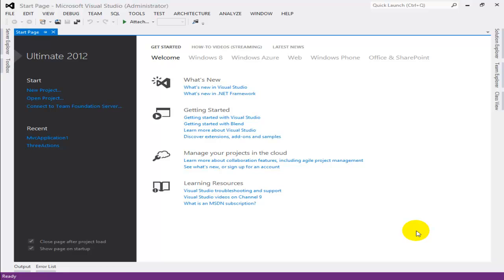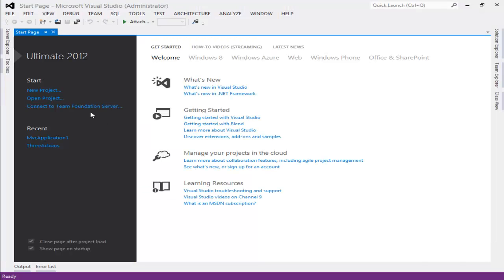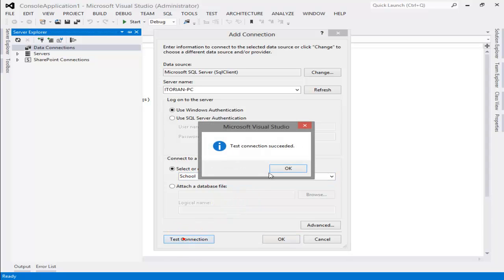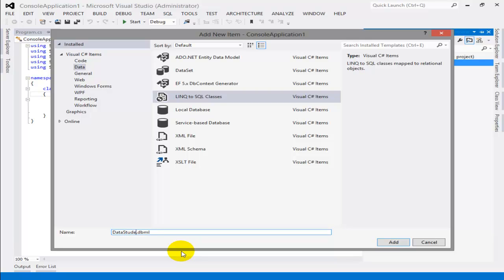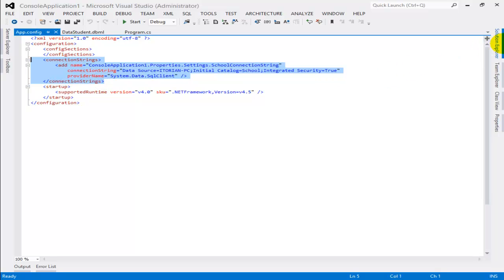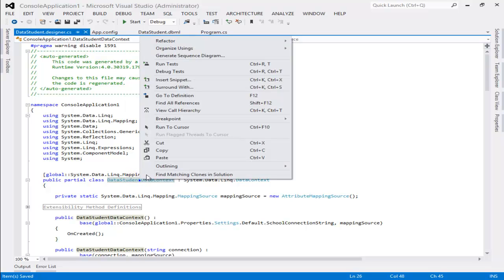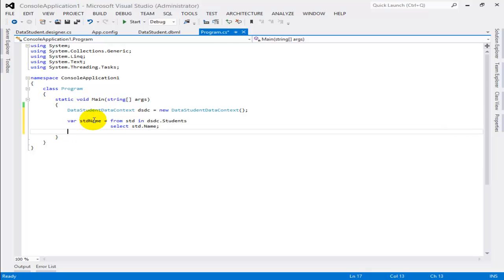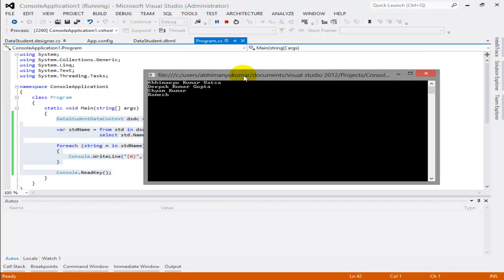Simple demo project on LINQ to SQL using Console Application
In this video you will learn how to setup a simple demo project on LINQ to SQL using Console Application.